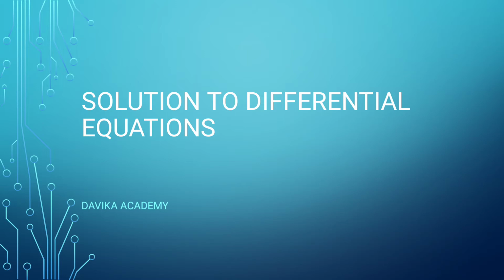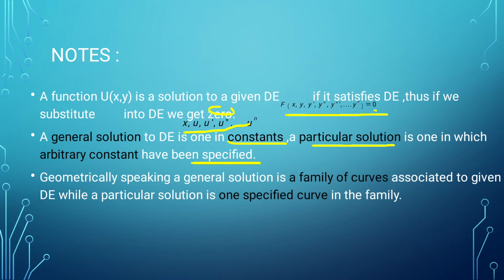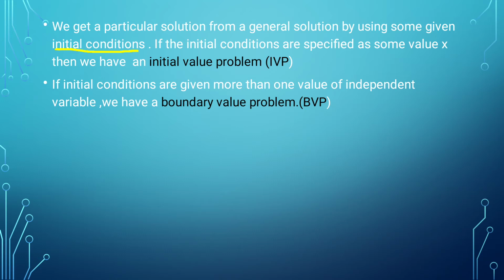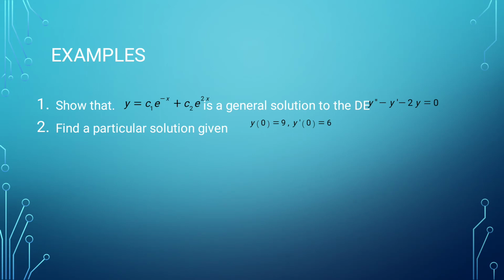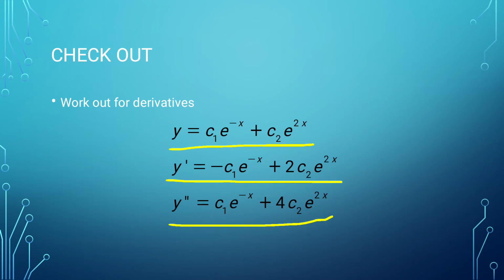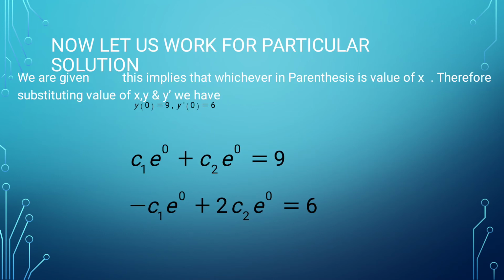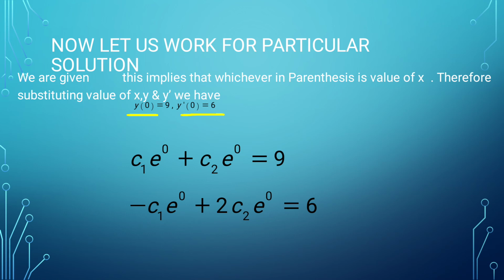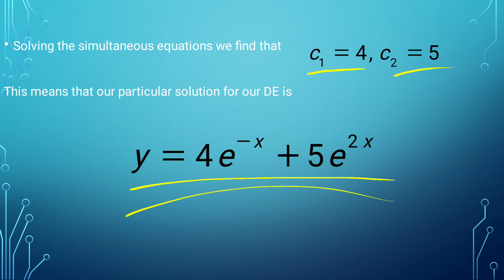Solution to Ordinary Differential Equations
This is a step by step Tutorial on how to solve ODE